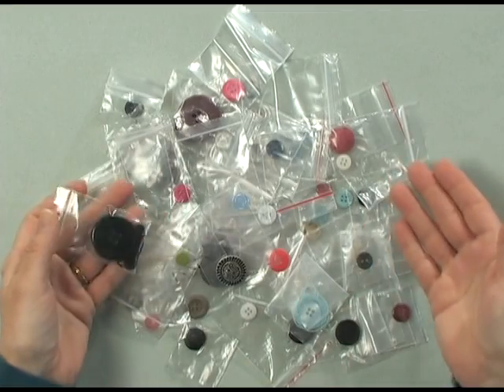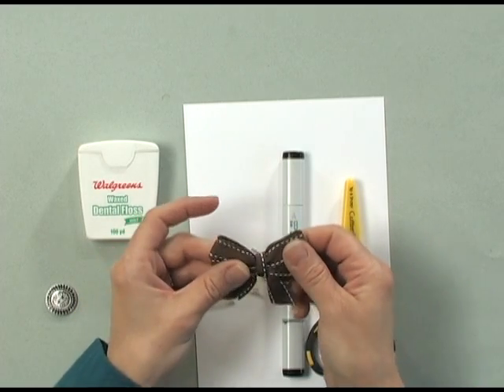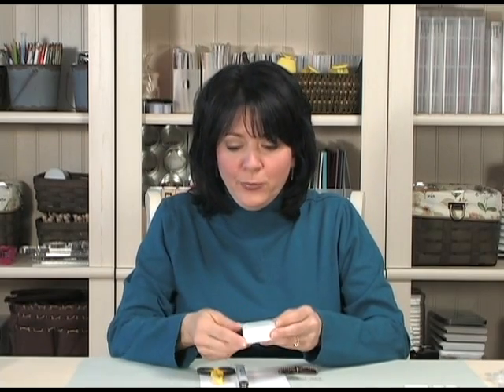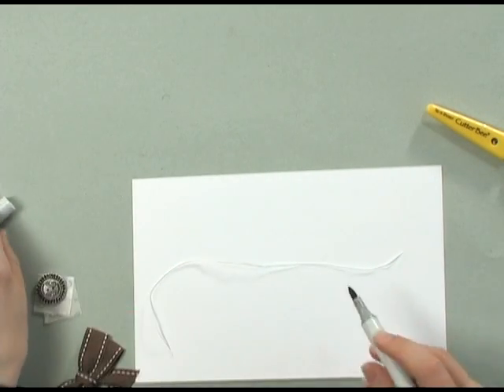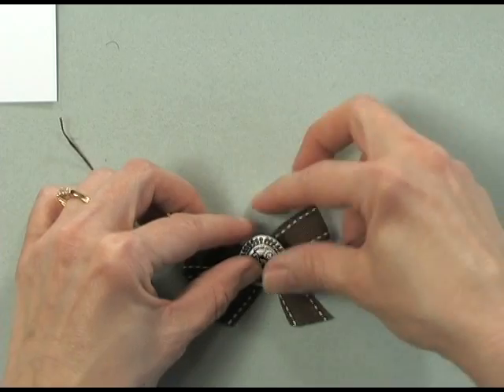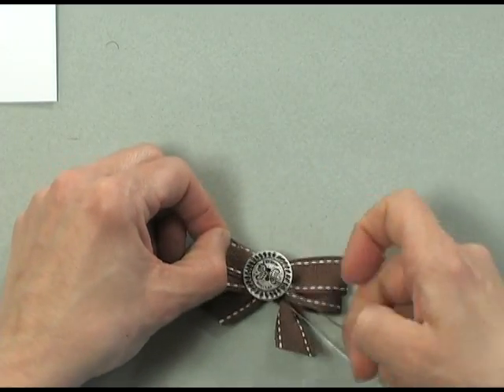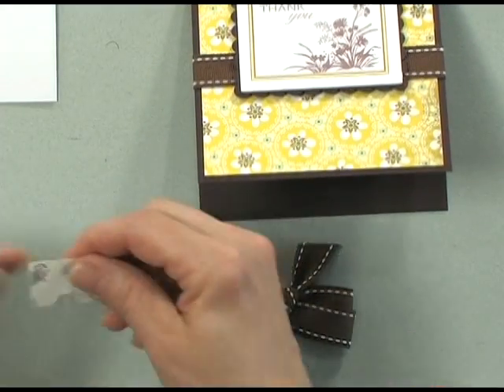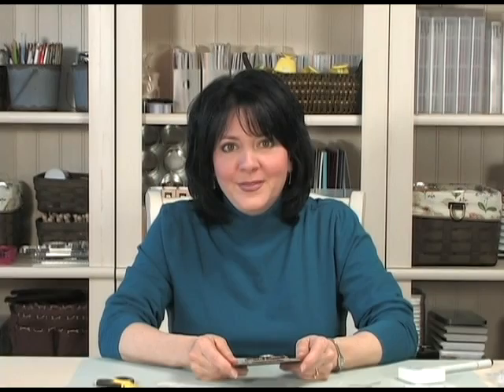Adding a Button to a Bow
Rubber Stamping Paper Crafting Project Tutorial